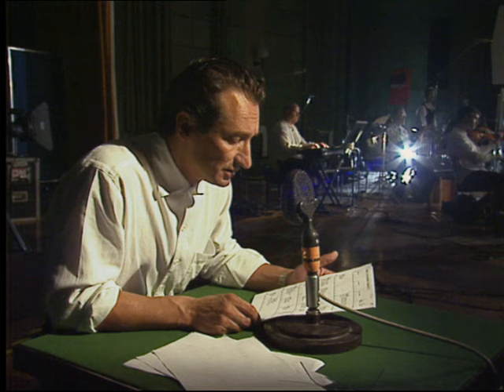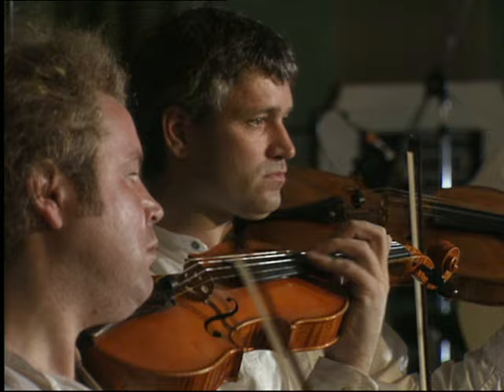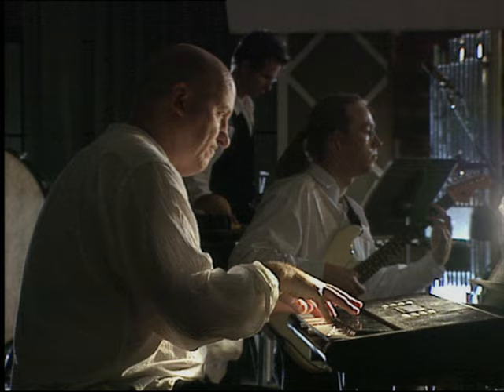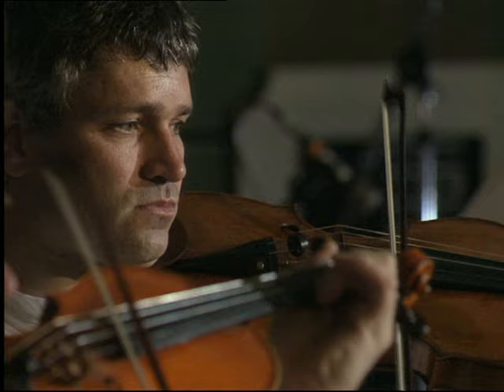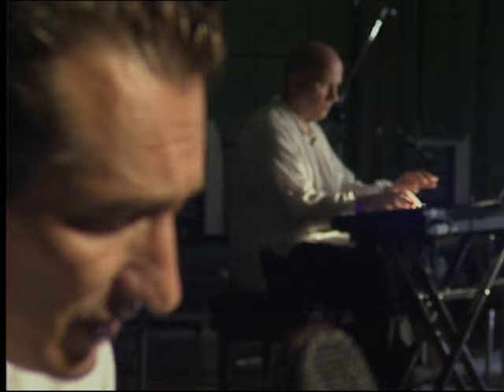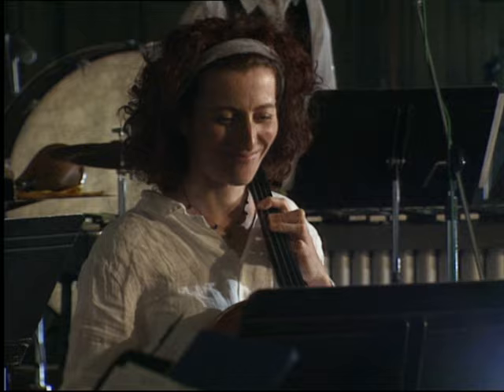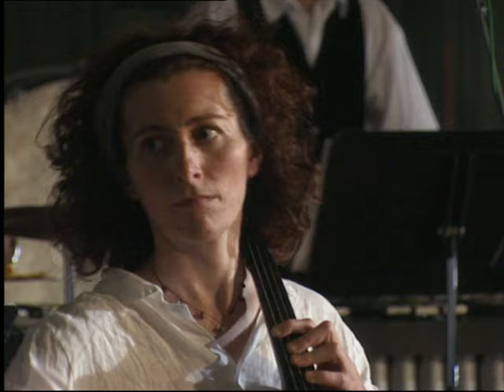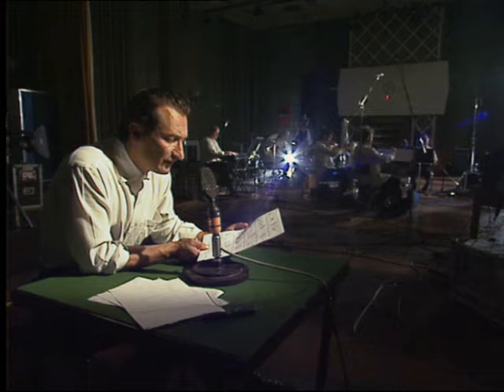Gavin Bryars - A Man in a Room, Gambling | From the Film "Sounds for the Sinking of the Titanic"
The Gavin Bryars Ensemble performs Bryars's fascinating piece "A Man in a Room, Gambling". The meditative music is based on the idea of a radio show in which the presenter explains a complicated card trick.
British composer and double bassist Gavin Bryars (born in 1943, in Yorkshire) is well-known for his work in jazz, as well as his famous piece "The Sinking of the Titanic" (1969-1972), which is considered an experimental music classic.
Bryars is the most provocative and original member of an unusually gifted generation of composers. He started his career from an experimental position rare in British music, worked with John Cage and has continued to chart a radical course while attracting an international following. In 1979 he formed the Gavin Bryars Ensemble. This is an excerpt from the documentary "Gavin Bryars: Sounds for the Sinking of the Titanic".

The documentary "Sounds for the Sinking of the Titanic" about Gavin Bryars takes its title from one of his early works. Long before Titanic fever, Bryars was fascinated by the sinking of the luxury liner. The notion that the ship’s orchestra continued to play as the vessel sank captured his imagination and he scored his sounds for "The Sinking of the Titanic" indeterminately to convey the notion of the music still echoing underwater to this day.
The program travels to Whitby, an English harbor town on the rugged coast of Yorkshire, to meet Gavin Bryars, explore his ideas and sources of inspiration and sample his music. His musical activities over the years have been astonishingly varied. A jazz bassist and improviser who studied philosophy at university and composition privately, he worked for a short while with John Cage, founded the Portsmouth Sinfonia - which performed and recorded classical repertoire with minimal musical skills! - has composed prolifically for the theatre, dance and film, collaborated with visual artists, formed his own ensemble to play contemporary chamber music, and written for both the concert hall and operatic stage.

Original title: Klänge für das Sinken der Titanic

Directed by Andreas Skipis
Produced by HR/RM Associates

High-quality music concerts, performances and documentaries – in areas such as classical, jazz, ballet, modern dance, rock and pop. WocomoMUSIC – music for grown-ups!

WocomoMUSIC is part of the Wocomo channel network by NIKITA VENTURES. Wocomo - wonderful content in motion.